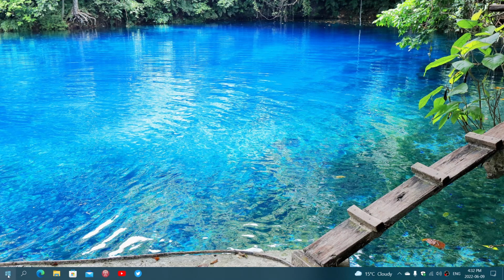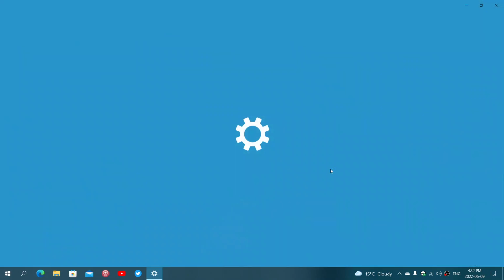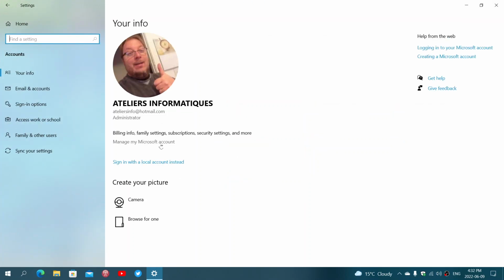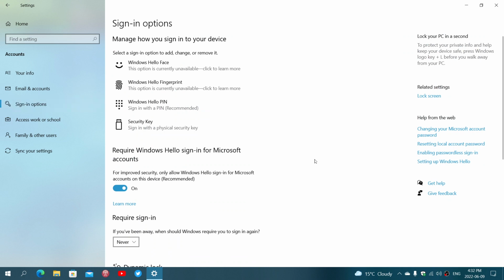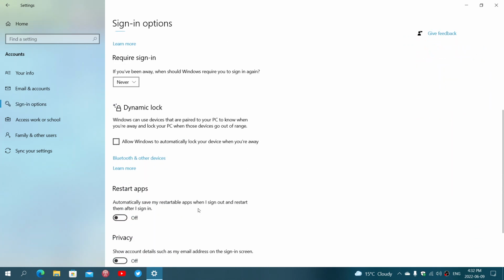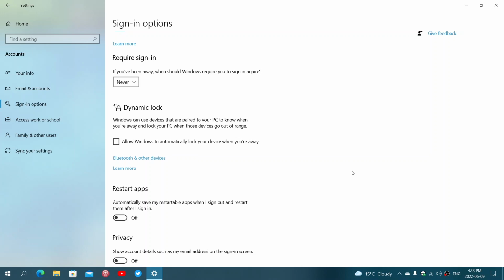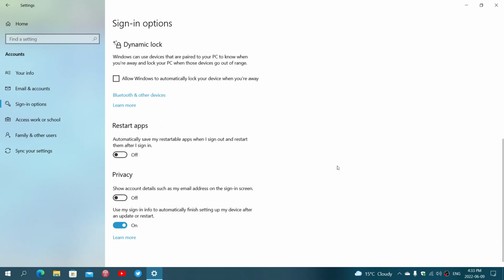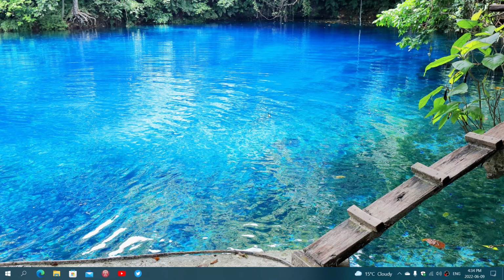Windows 10 speed up your PC series Make sure startup apps is off in sign in options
Should be off by default, but make sure that this feature is off